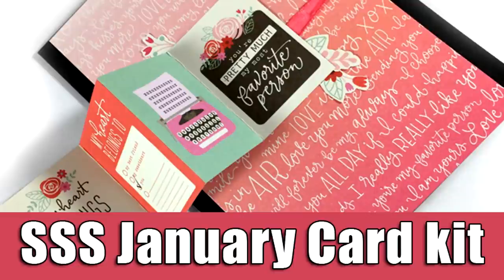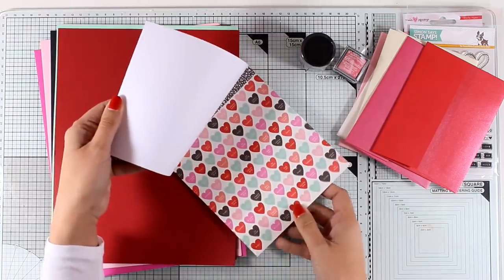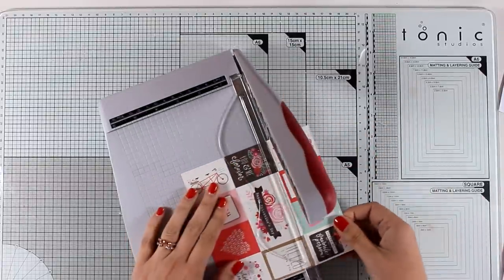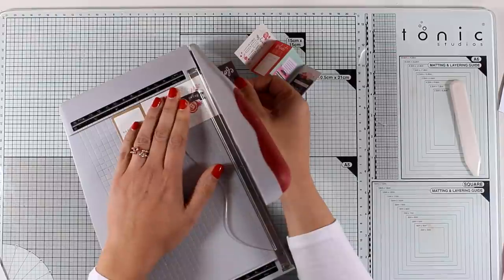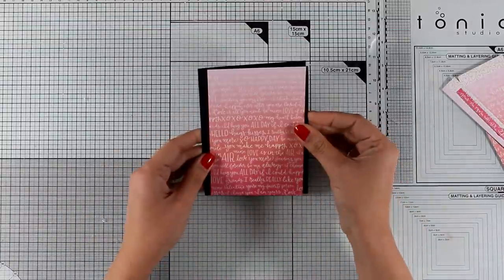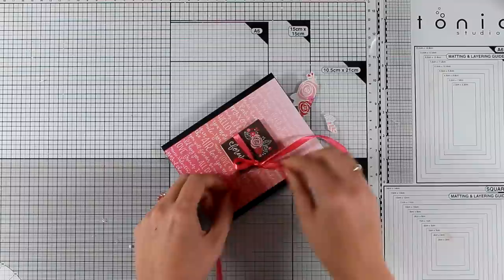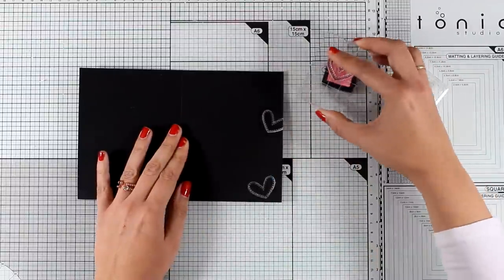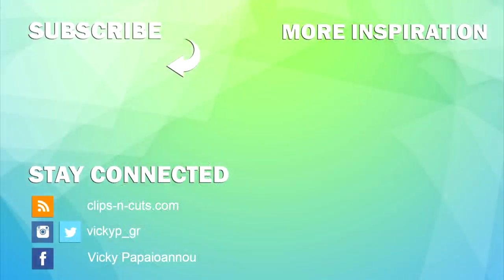SSS January Card kit | GIVEAWAY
A Valentine's Day themed card, using products from the January 2018 card kit by SimonSaysStamp.com GIVEAWAY EXPAND FOR SUPPLIES

• Simon Says Stamp Card Kit of The Month JANUARY 2018 FAVORITE PERSON ck0118

• Pebbles Inc. FOREVER MY ALWAYS 6x6 Inch Paper Pad 733638

• Simon Says Stamp Envelopes V FLAP METALLIC IVORY SSSE49

• Tonic 12 x 12 TEMPERED GLASS CUTTING MAT TGM465